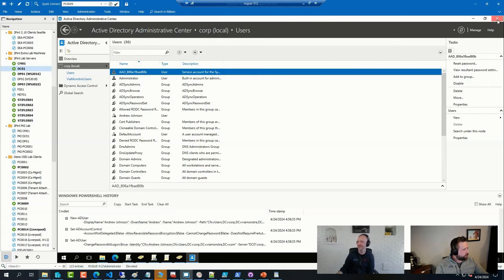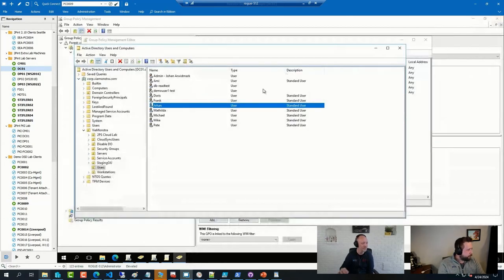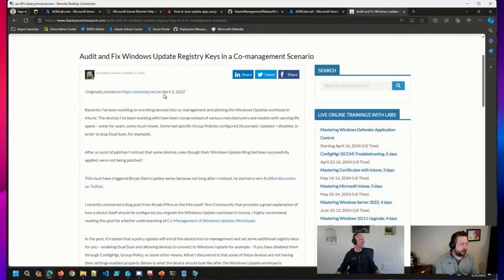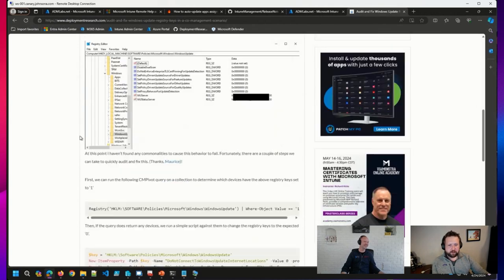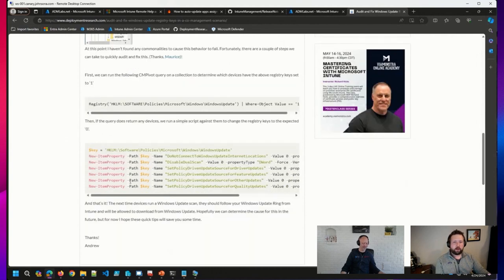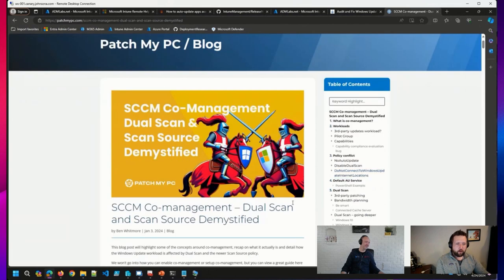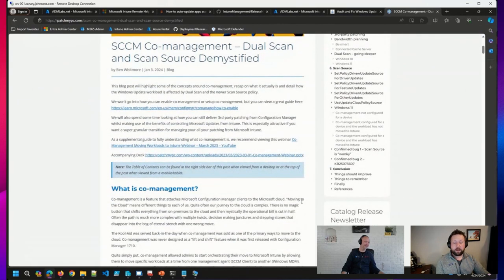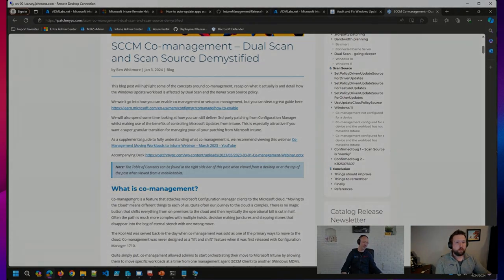OH CLIP: Piloting Co-Management for Software Updates (SCCM)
⚡Andrew addressed a question on piloting co-management for software updates 💻 Couldn't catch our April 24 ViaMonstra Office Hours? No problem! Here's a glimpse into what happened during the session!

🔗Audit and Fix Windows Update Registry Keys in a Co-management Scenario